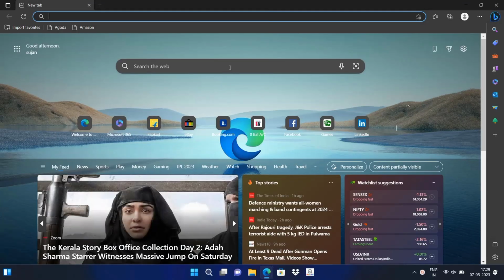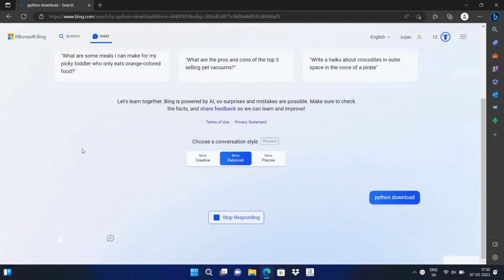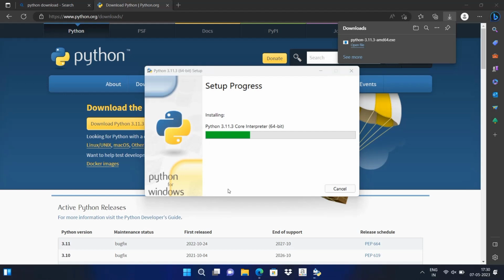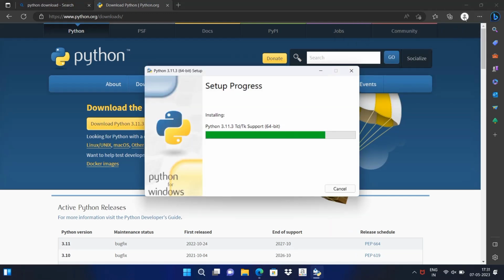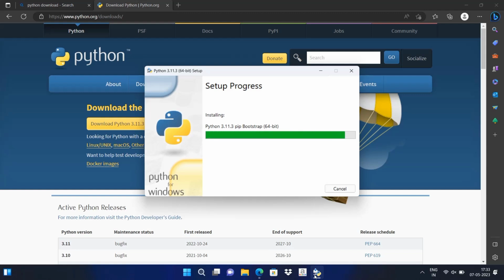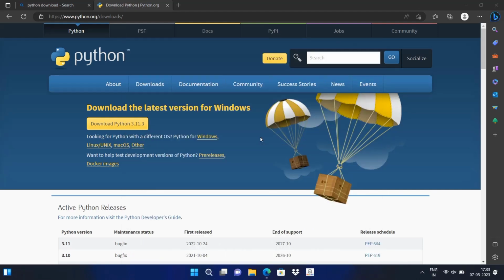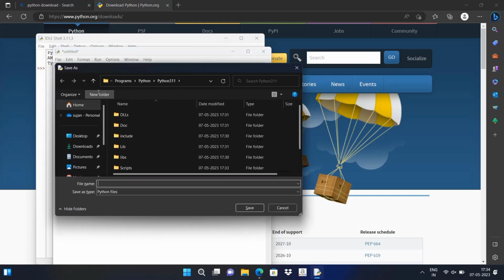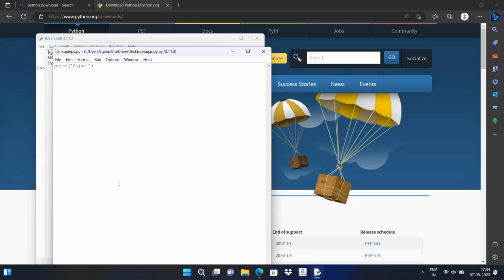How to install python in 2023 | python aap ka pc ma kaisa install kara | windows 11 | IDLE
how to download offline maps on google map
how to download minecraft for free
how to download music on iphone
how to download gta5 in mobile for free
how to download music from youtube
how to download youtube video in gallery
how to download minecraft
how to download movies for free
how to download songs in iphone

how to download python on visual studio code Q how to download python on ipad

how to download python latest version on windows 11
how to download python latest version on windows 10
how to download python latest version
how to download python latest version in laptophow to download python latest version on windows 7
how to download python latest version in mobile
how to download python latest version on windows 10 in tamil
Q how to download latest python on windows 11
Qhow to install python latest version in windows 7
how to install python latest version in ubuntu
Qhow to install latest python on windows 11
how to install latest python on linux
how to install latest python on mac
how to download and install python latest version in windows 10

install python

install python in visual studio code

install python on ubuntu

install python on linux

install python on mac m1

install python and jupyter notebook windows

install python libraries in visual studio code

install python packages in visual studio code

how to install python in vscode

how to install python on visual studio code

how to install python on ubuntu

how to install python on chromebook

how to install python on linux

how to install python in termux

how to install python libraries in vscode

2 how to install python on mac m1

Mohammed Ateeq